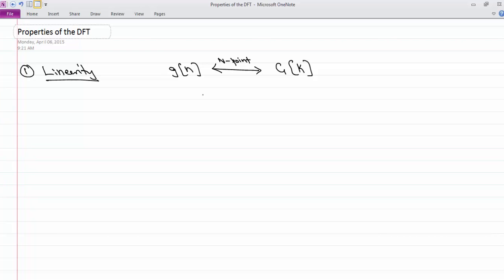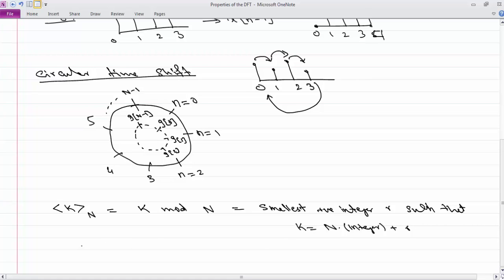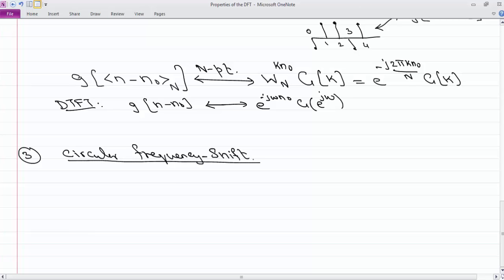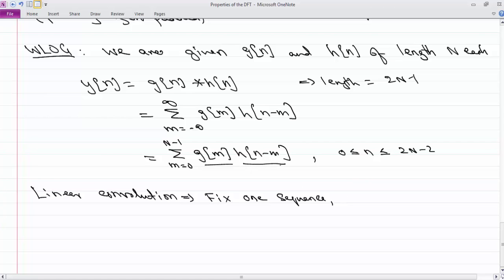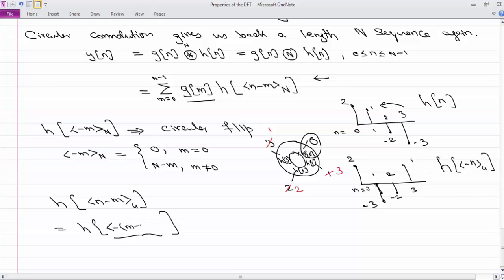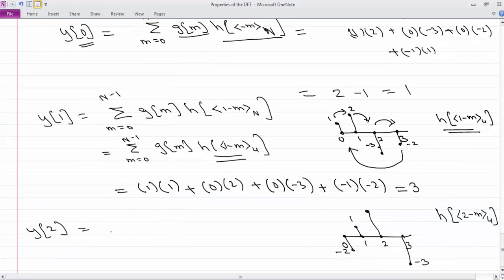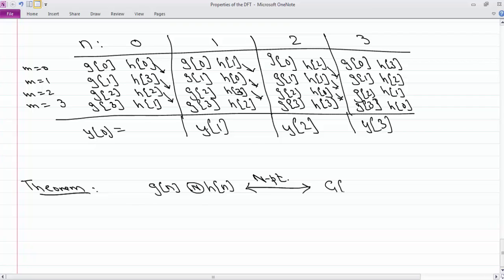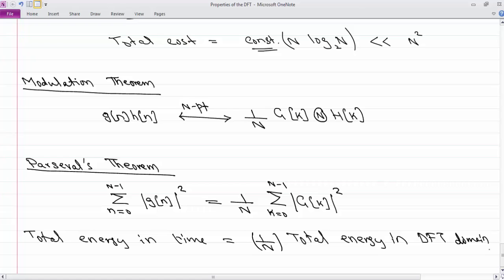Properties of the Discrete Fourier Transform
Table of Content
** Linearity, circular time-shift, cicular frequency-shift, and duality properties 00:00
** Circular convolution property 20:35
** Cicular convolution using the DFT/FFT 50:31
** Modulation and Parseval's theorems 55:43

In this video lecture, we discuss properties of the DFT. This discussion includes an introduction to the concepts of circular shift and circular convolution.